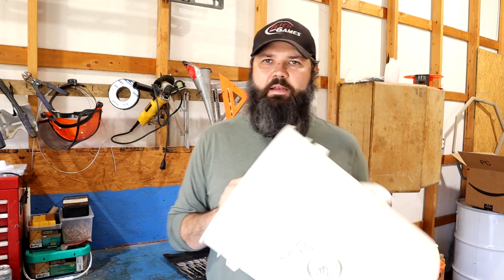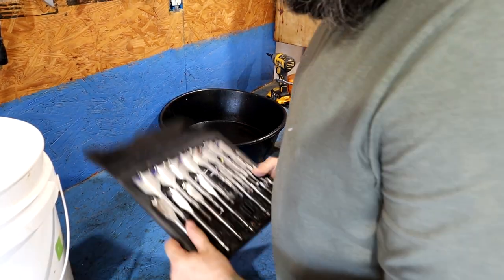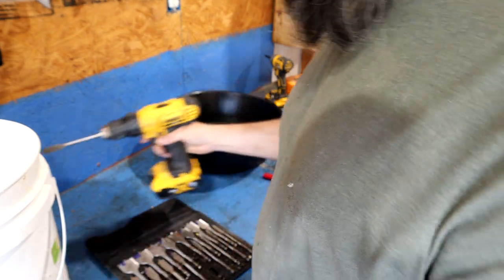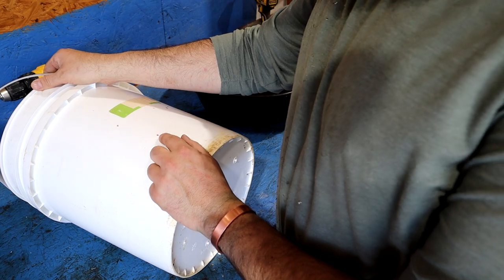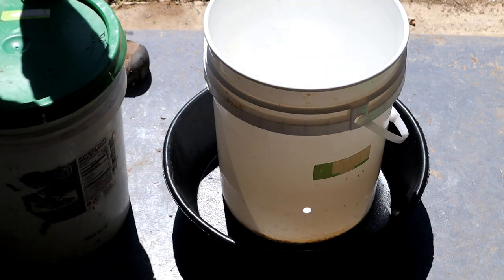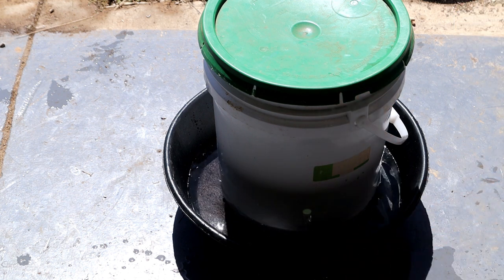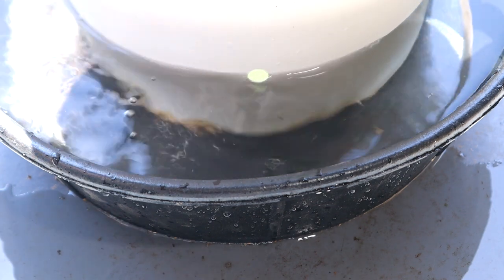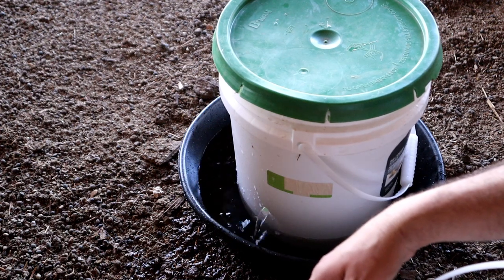How to Make a DIY Chicken Waterer From a 5 Gallon Bucket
Hi. I just wanted to show you all how I make chicken waterers on the cheap.  All you need a feed bowl and a 5 gallon bucket.  That's pretty much it.  These hold quite a bit of water compared to traditional store bought waterers without breaking the bank.

Feed Pan
5 Gallon: Bucket

Hey sometimes you don't have time to make things so here are some quality waterers:

Waterer Stand